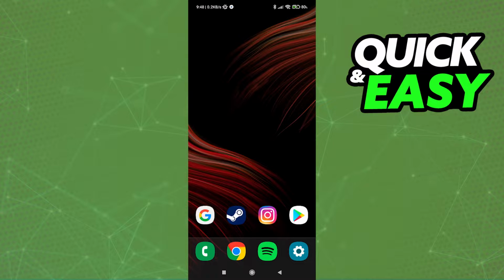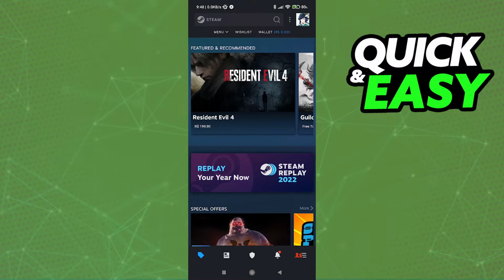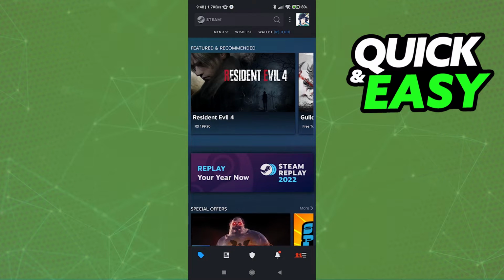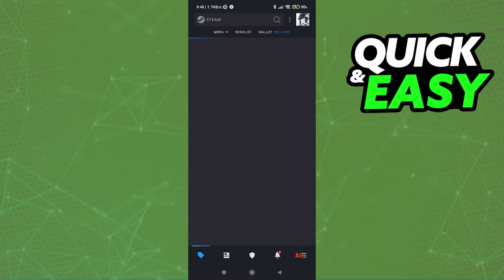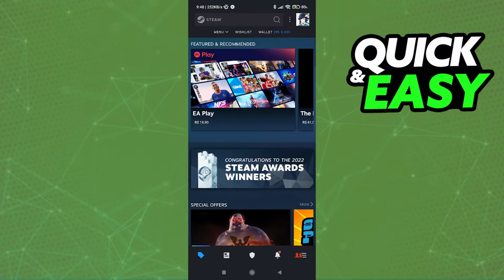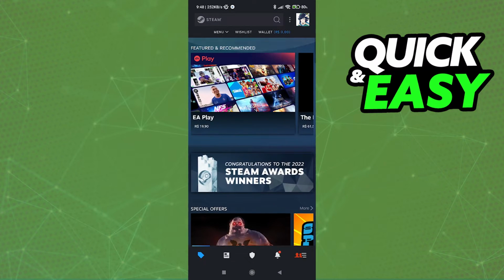How To Redeem Steam Gift Cards on Mobile [EASY!]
In this video I will show you how to redeem steam gift cards on mobile.

I hope I have helped you with the video!